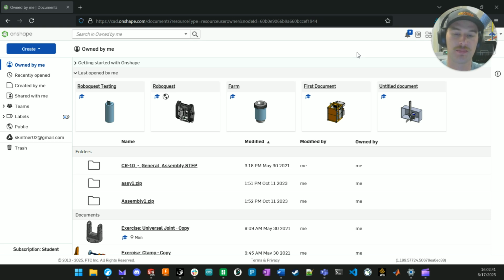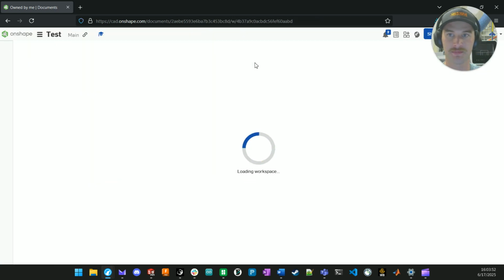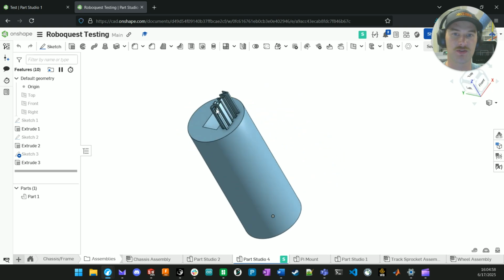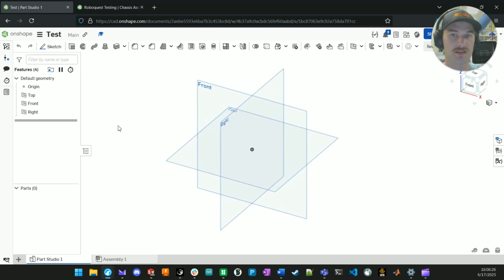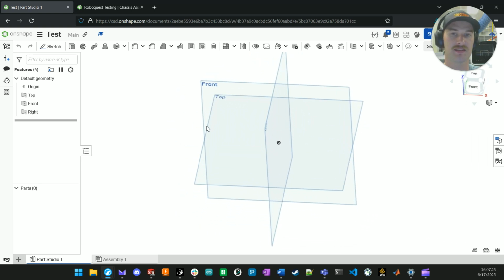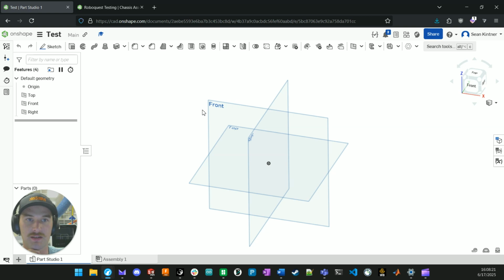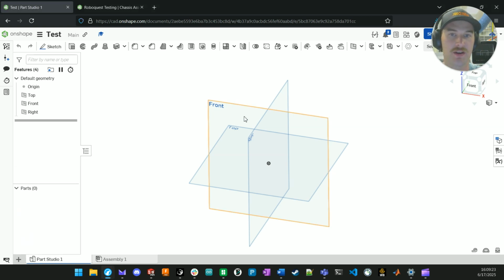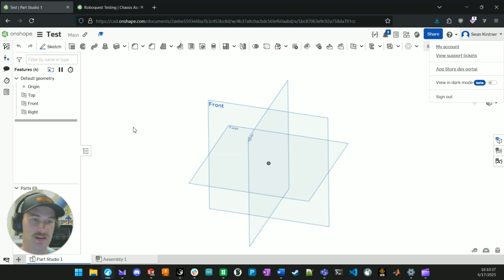Roboquest CAD Tutorial 2: UI Navigation